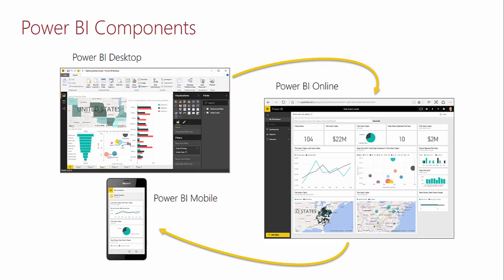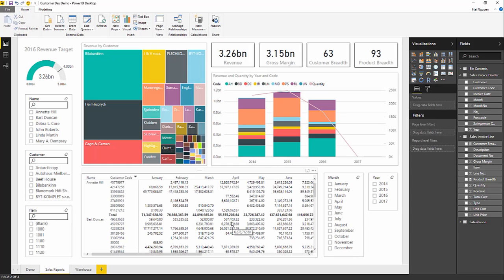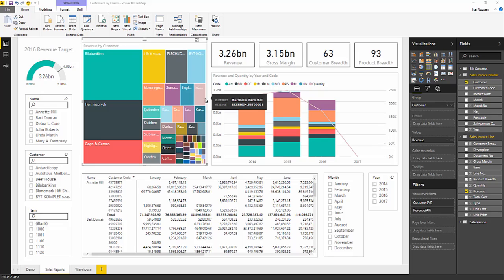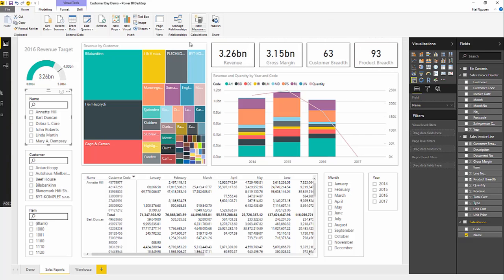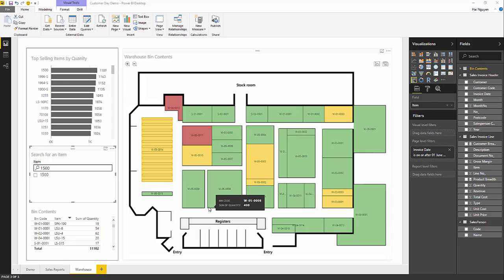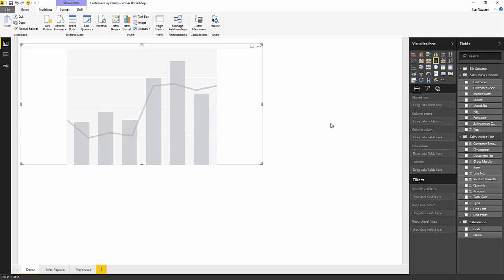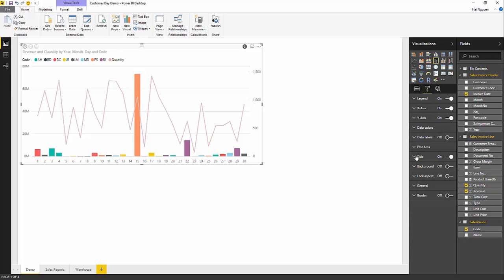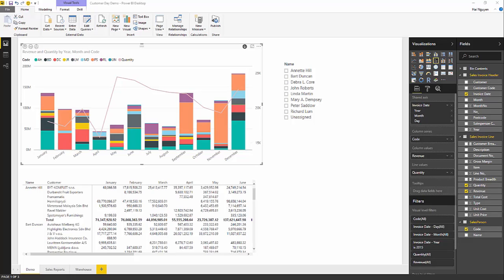Power BI Overview, Desktop and Visualizations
This video gives a quick, clear overview of Power BI, focusing in particular on the Power BI Desktop and Visualizations. Our full playlist for Power BI is available It is part of a range of videos providing NAV end-user training from Technology Management to get you started by exploring the key features in bite-sized chunks.
For more information on our range of Additions, please see our